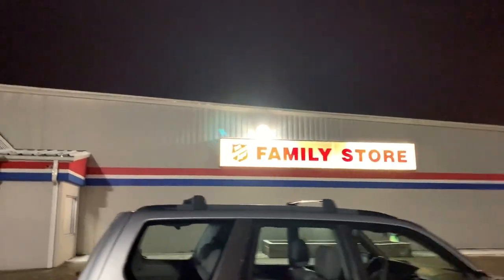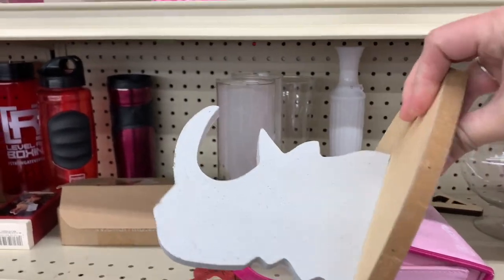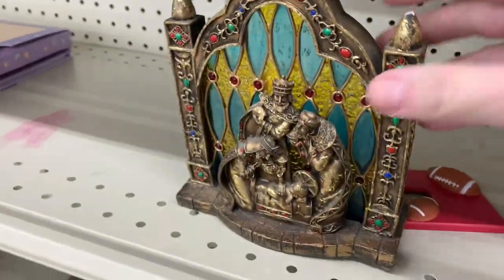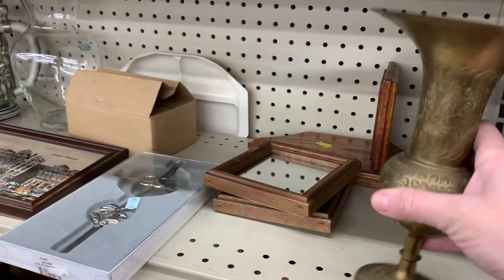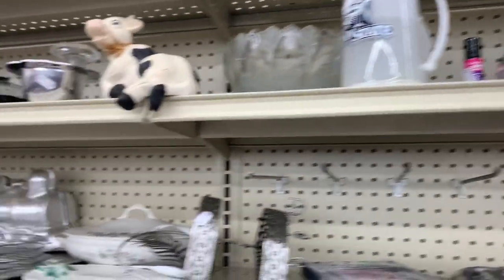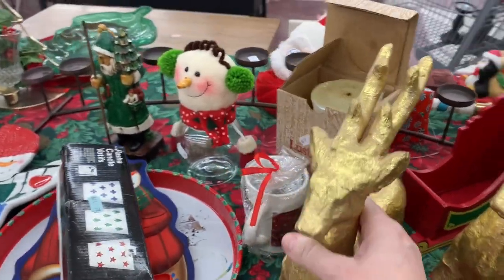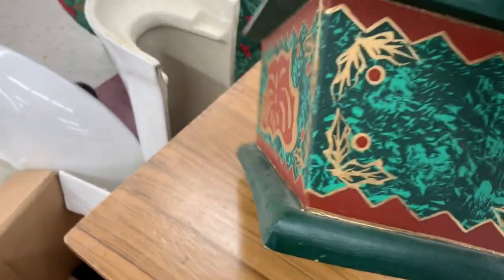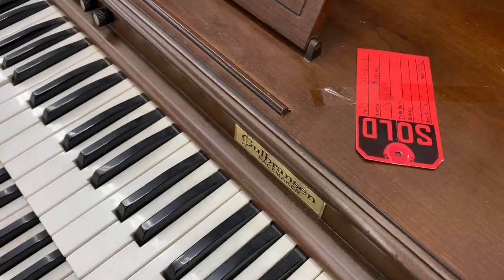Thrifting! Time To Make The Loop?? BROWSE With ME!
Thrift with me today at the Salvation Army Family Center & Donation Shop!

This thrift shop is about to close but I think we still have time to make a loop around it and browse a bit!

Let's see if there are any thrifted finds in here that we can resale on Ebay or keep for ourselves!

Connect with Sonia and Matt Miller of Junk Monkey Paint Company

Shop Sonia's thrifted finds as she adds them here (it's linked to her Ebay shop)